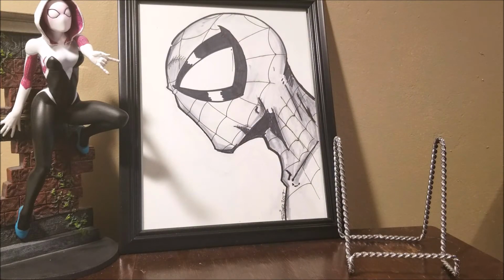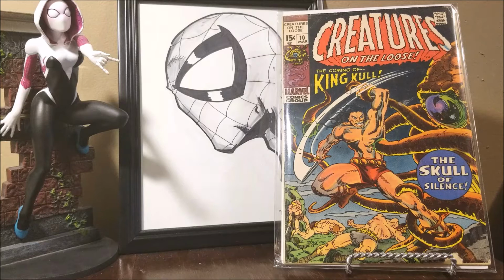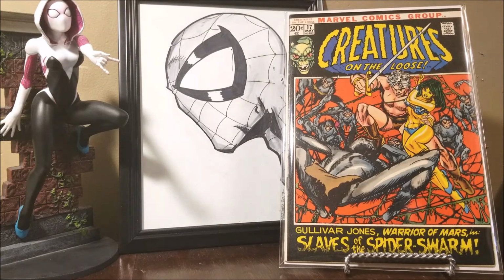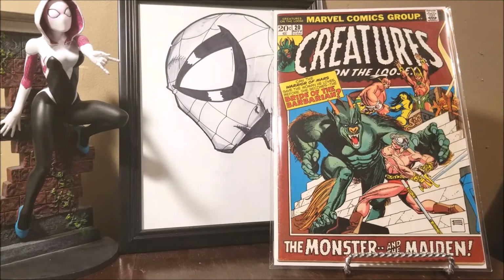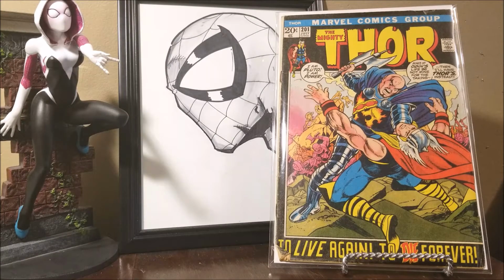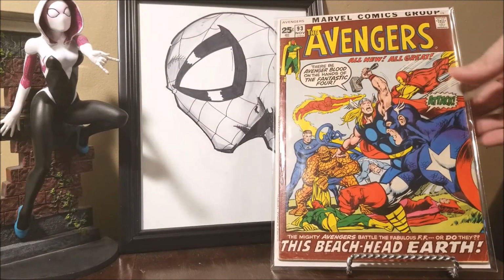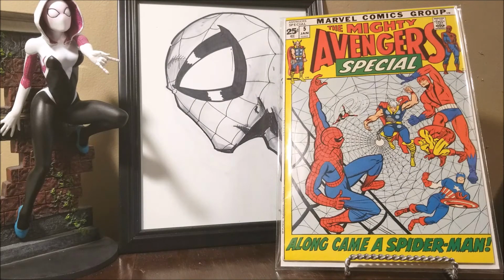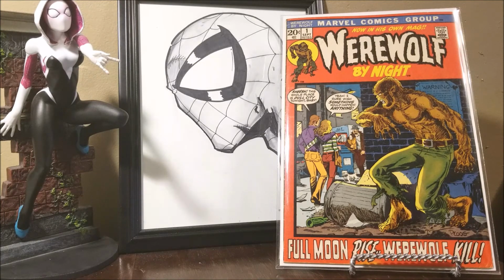Drahcir's Comic Haul #55 (Bronze Age Galore!)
As always appreciate all likes, comments, and subscribes!